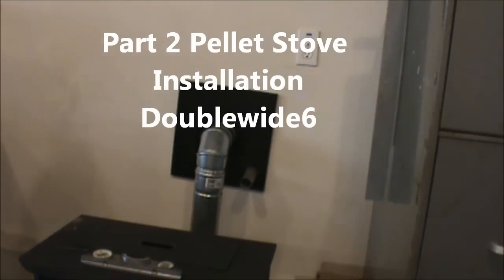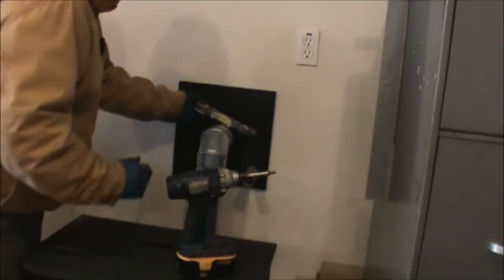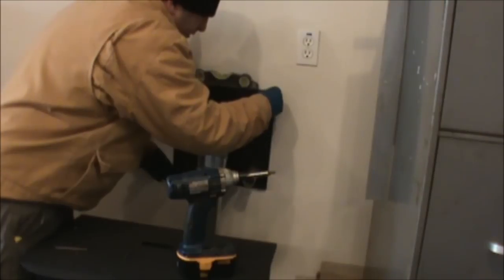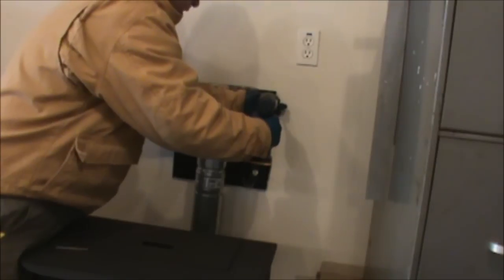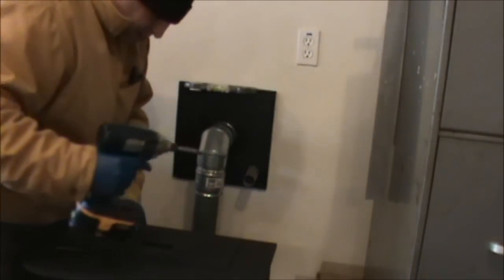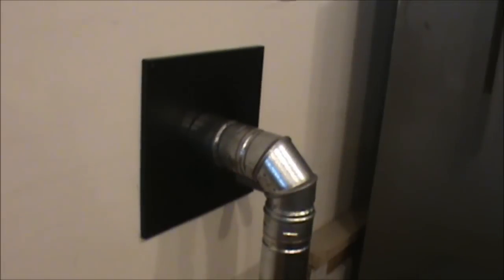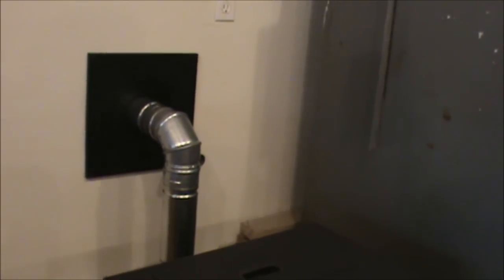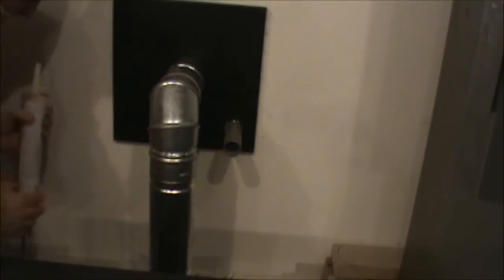Pellet Stove Installation Part 2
3" vent kit Selkirk
Chimney Cleaning brush attachment
Duravent kit (I used this product)
4" vent kit for longer runs (more air flow)
Termination vent Horizontal
Click Link to buy the Vent Kit.
Click this link to get the Vent Kit.

Learn how to install a pellet stove at your house.  This video is Part 2 of a pellet stove installation.